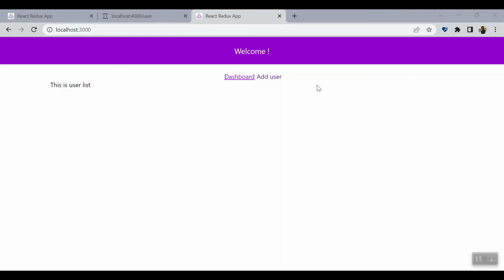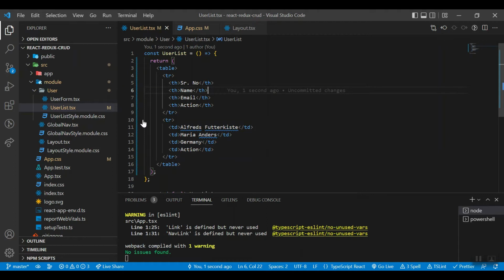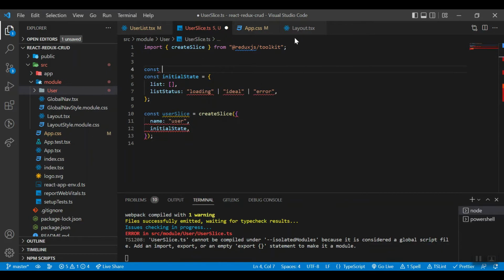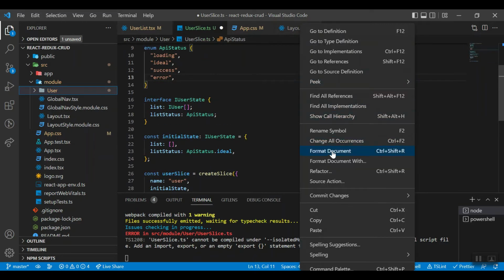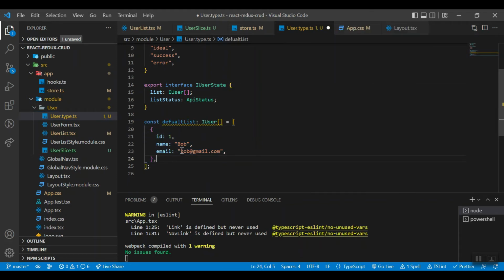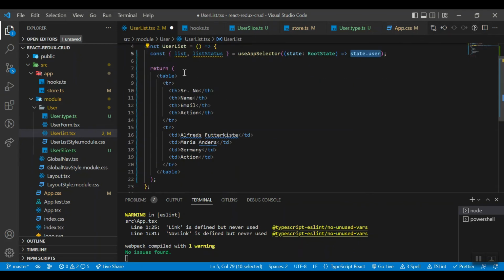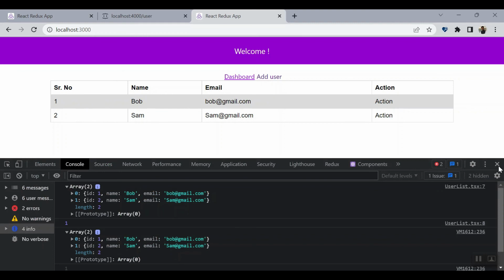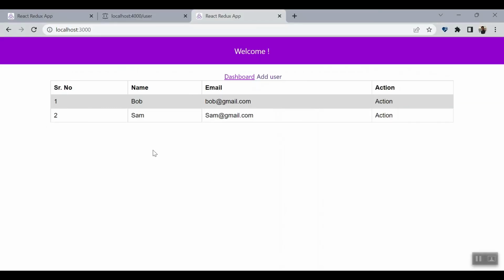6. React CRUD Application with Redux, JSON Server, router, axios - User list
In this video, we are implementing user list with default data from redux store.